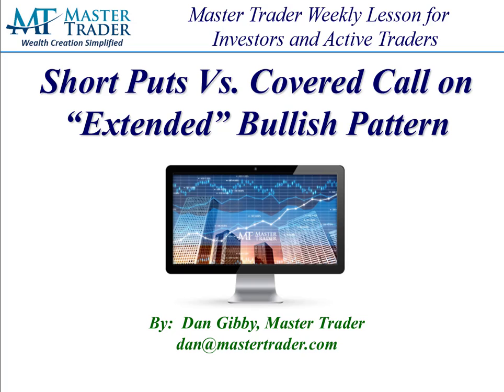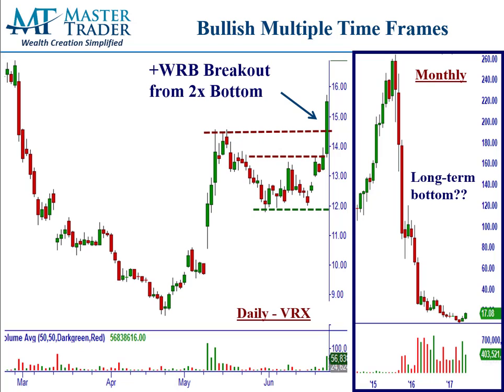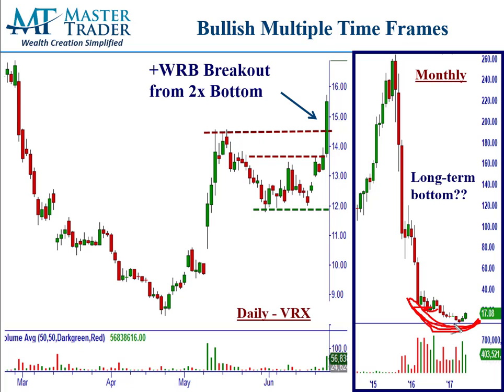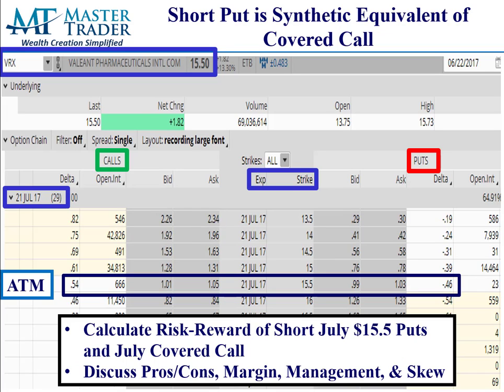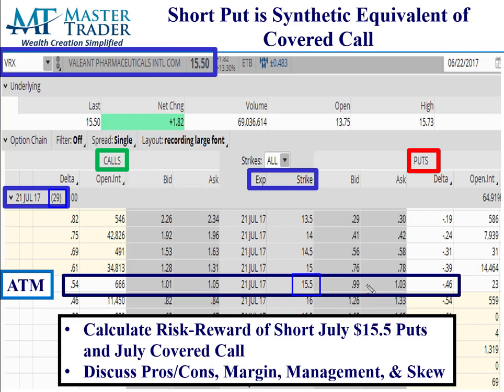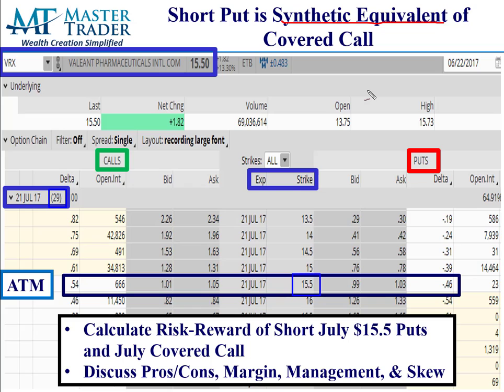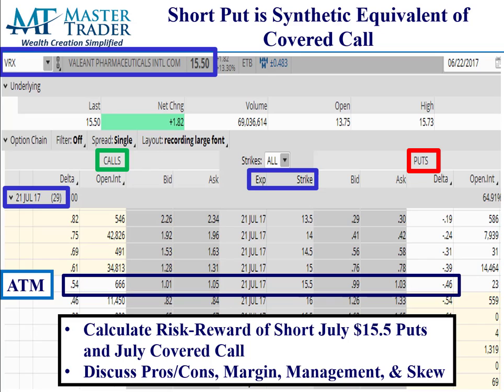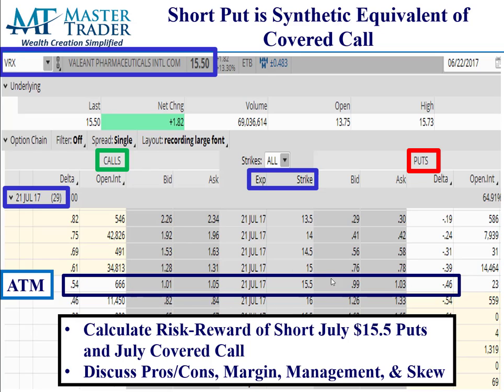Shorting Put and Covered Call Example on VRX - MasterTrader.com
Learn the differences of shorting naked put and buying a covered call on a bullish chart setup in VRX.

To learn how to create Wealth and Generate Income using our simple Option Strategies, please see Master Trader Option Strategies Series for Investors and Active Traders.  Our unique approach is guaranteed to increase your ability to trade options with confidence with superior reward-risk that doesn’t take a lot of time.